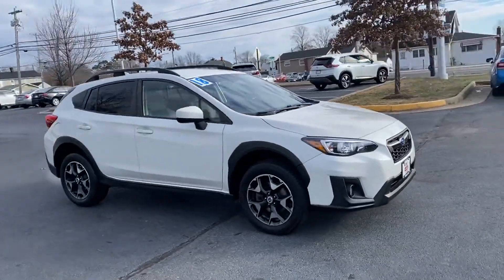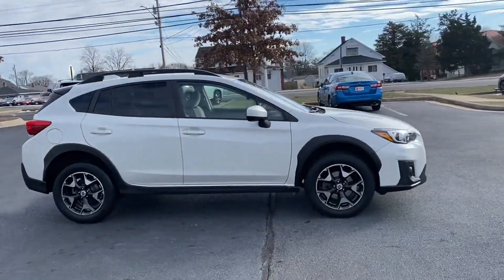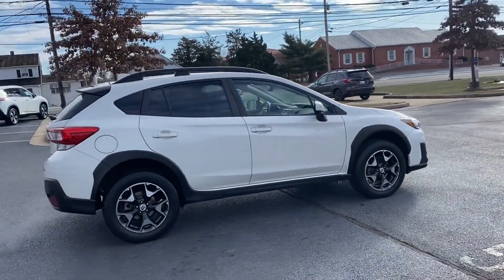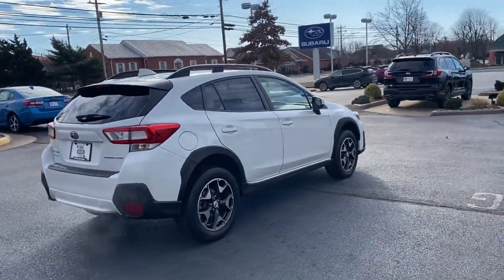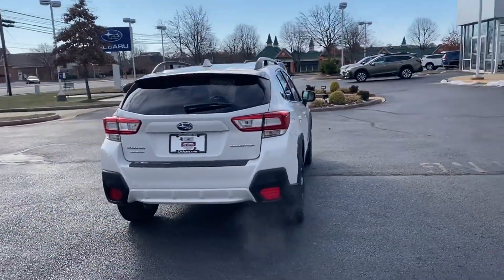Used 2018 Subaru Crosstrek Premium JF2GTABC3JH327905 Winchester, Front Royal, Martinsburg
2018 Subaru Crosstrek Premium JF2GTABC3JH327905 Video

This 2018 Subaru Crosstrek Premium JF2GTABC3JH327905 is full of phenomenal features such as: